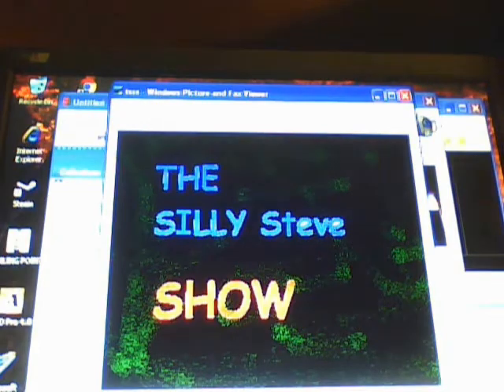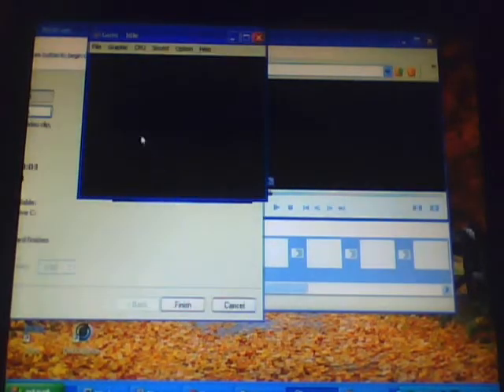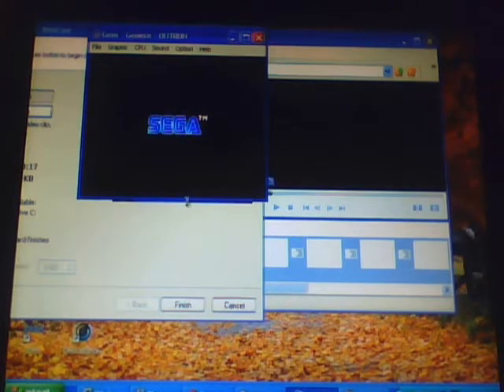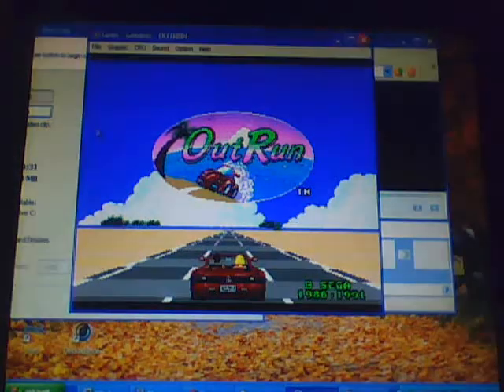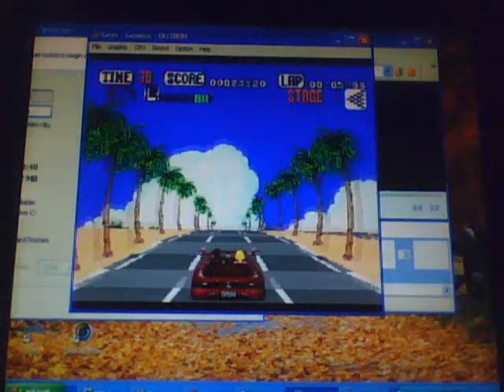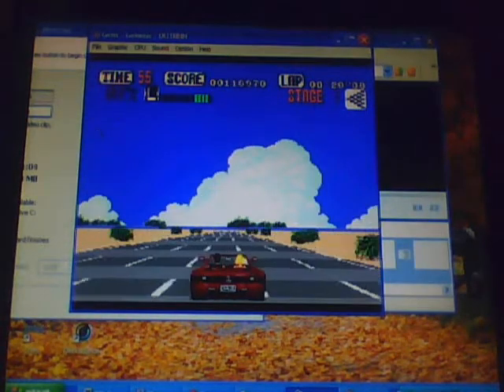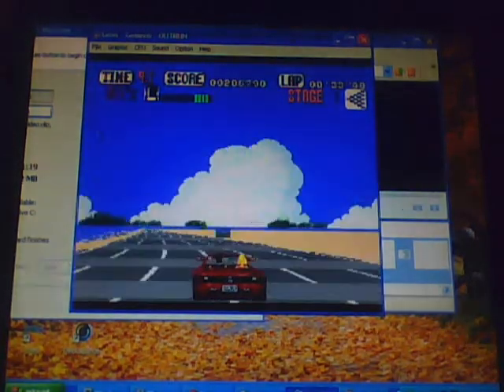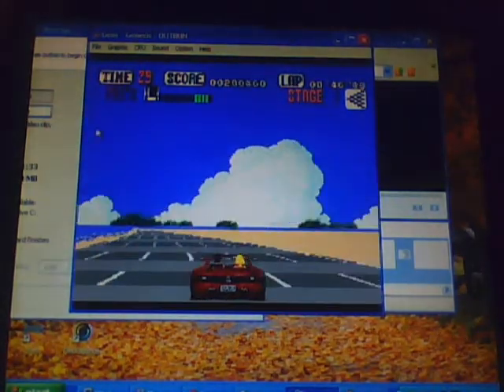"The SiLLy Steve Show" - Outrun on the Sega Genesis -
This one is a Classic, Outrun ! Nice to play a sega gen. game. Hope you aLL enjoy it !